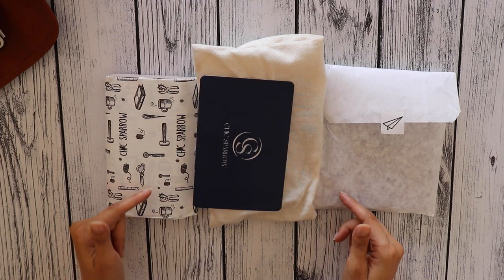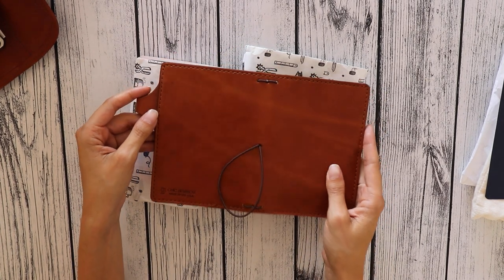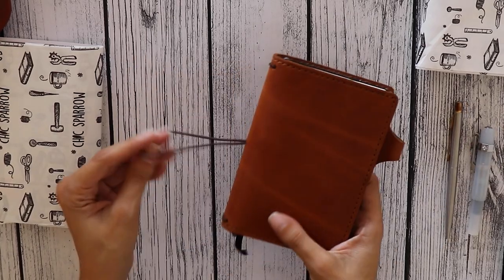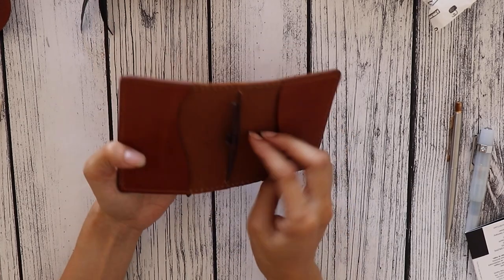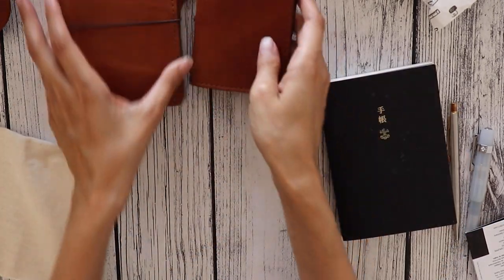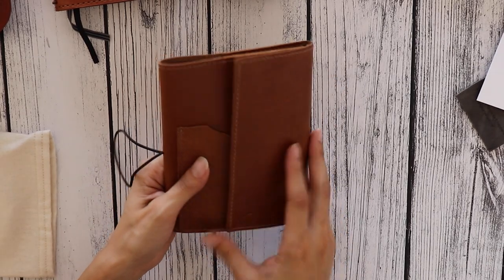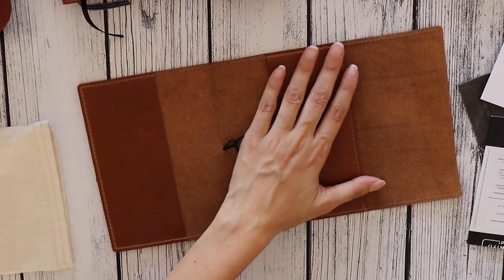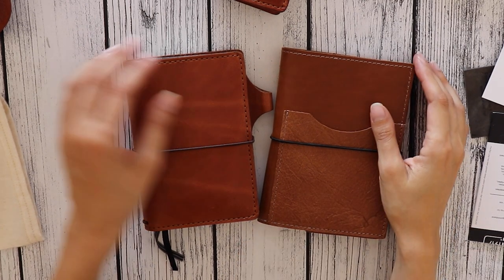Chic Sparrow Austen and Sojourner Gedi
Join me as I go over the bullet journals I've been using this year.